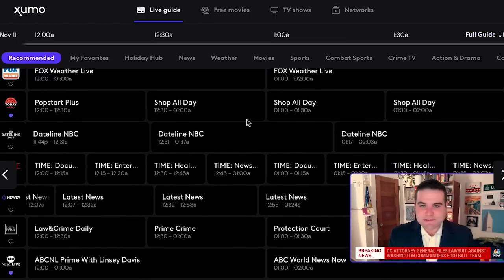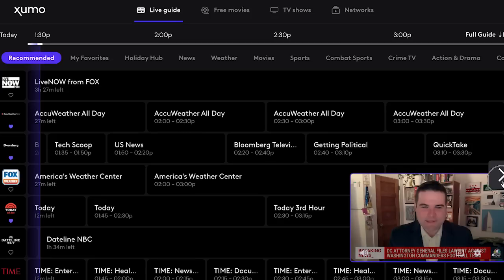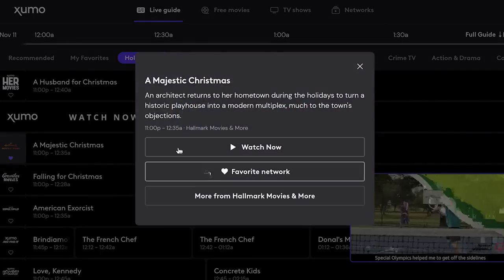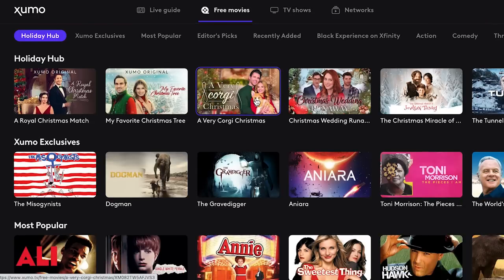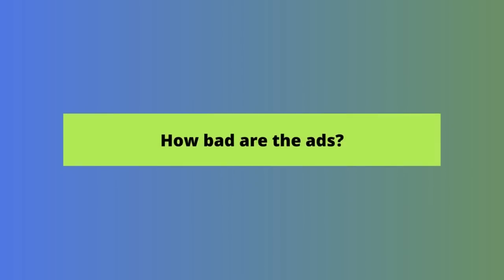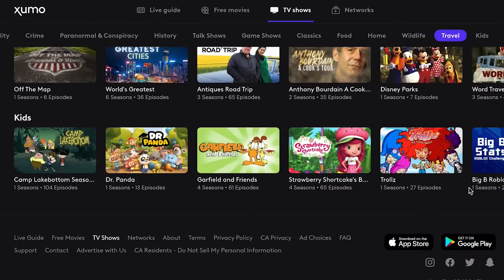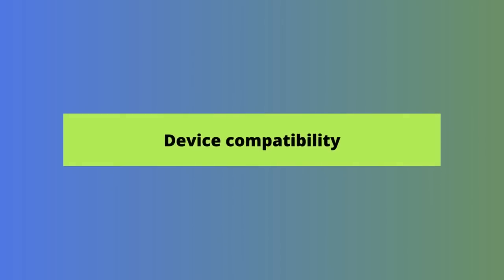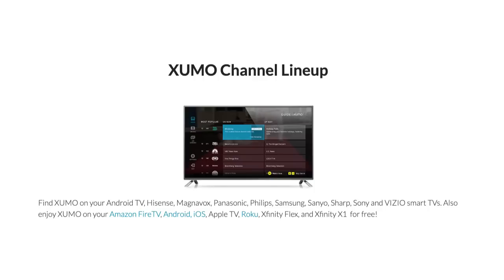Xumo TV Review | Is the Free Streaming App Worth it?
Xumo TV is another app in the growing free, ad-supported streaming service space. While not new, the Xumo TV app boasts hundreds of channels of free TV and movies.

If you like older movies and TV shows, and niche sports, the free streaming service could be worth checking out.

Xumo won’t replace everything for you. And, you may find it lacking when compared to other free services like Tubi or Pluto TV

Watch our Xumo TV review to see how it compares to other free streaming services and whether it’s worth trying.

Quick Jump Sections:
0:00 - Xumo TV review
0:30 - What is the Xumo TV app?
1:13 - Xumo channels
2:39 - What shows are on Xumo?
3:53 - How bad are the ads on Xumo?
5:24 - Xumo features
6:26 - Is Xumo worth it?